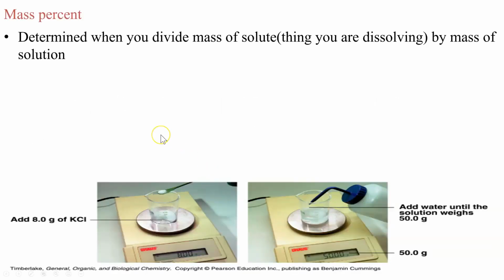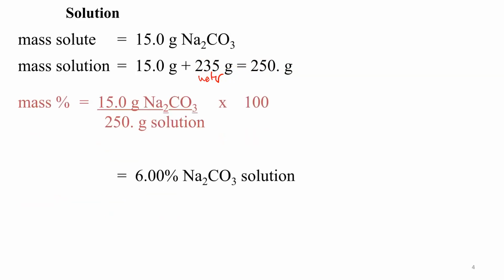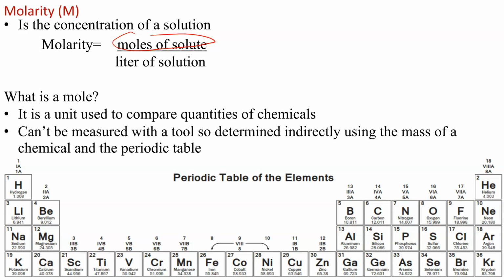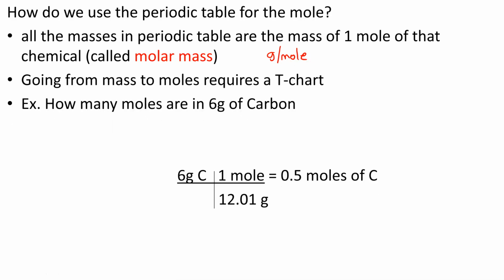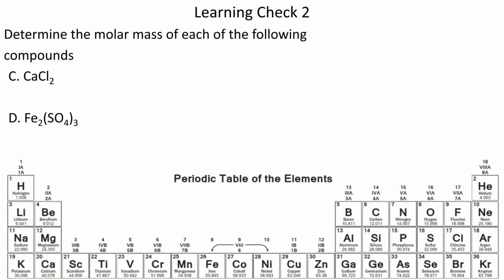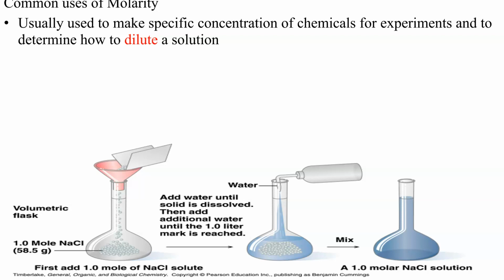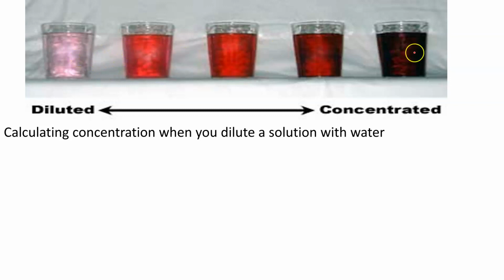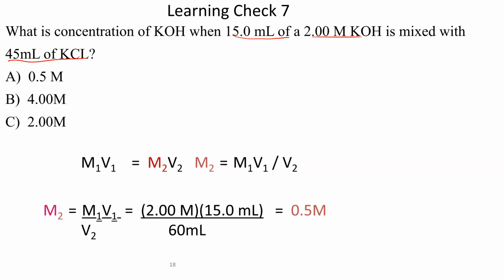Calculating the amount of chemicals in a nutshell